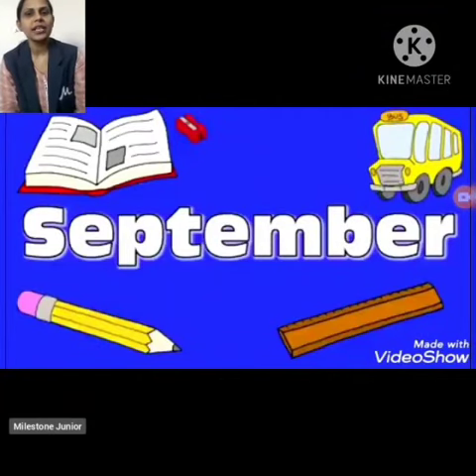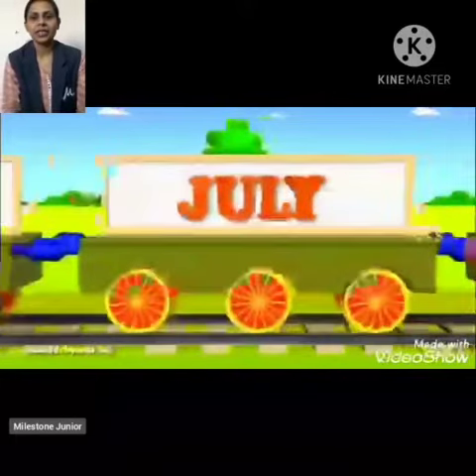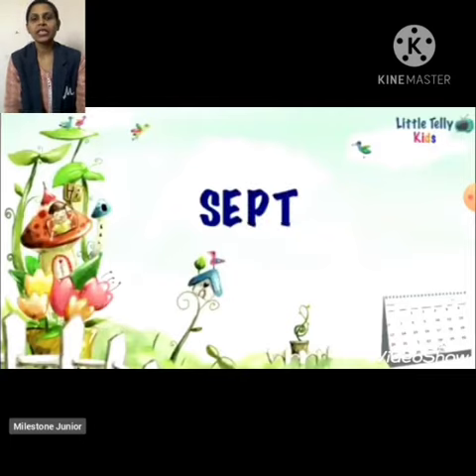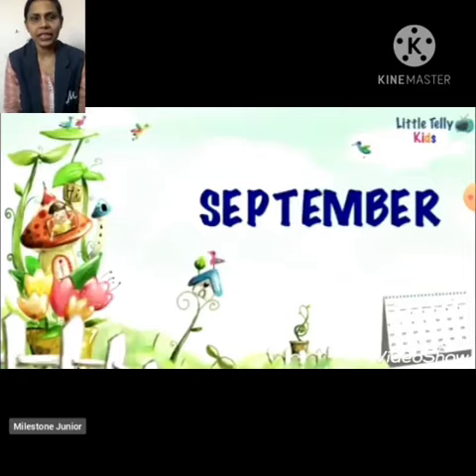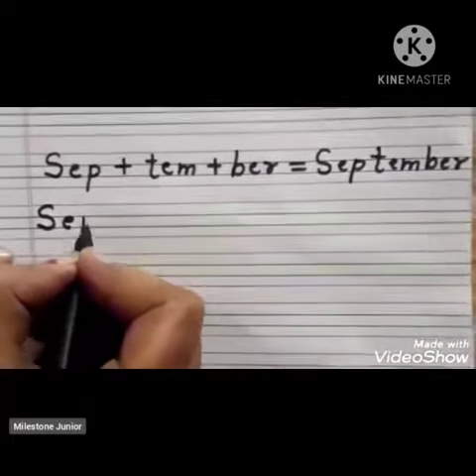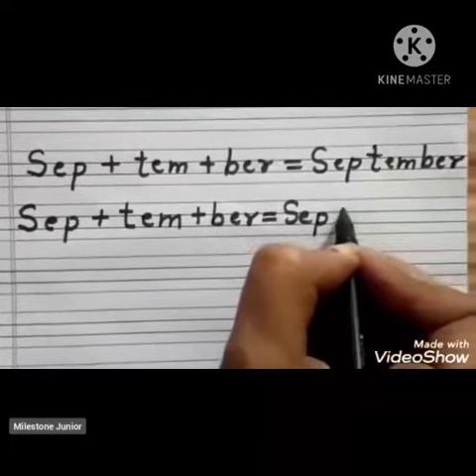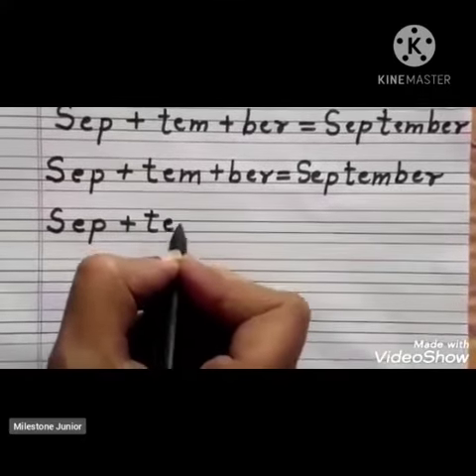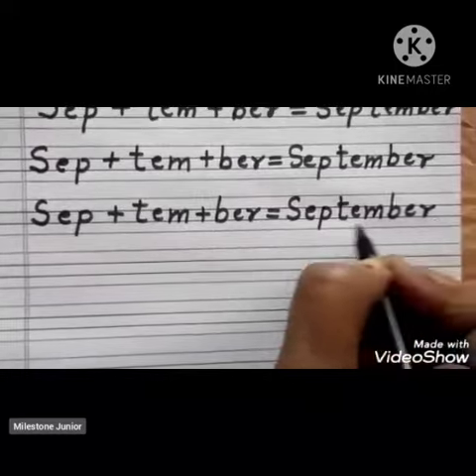Month of the Year September Ukg